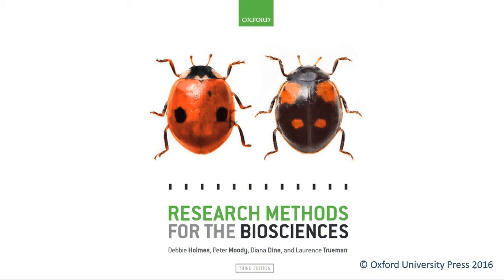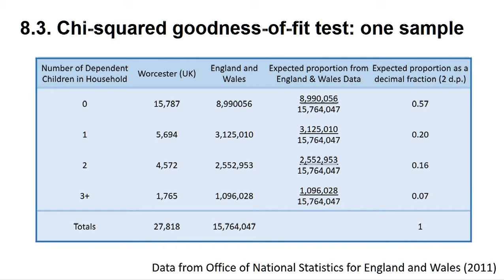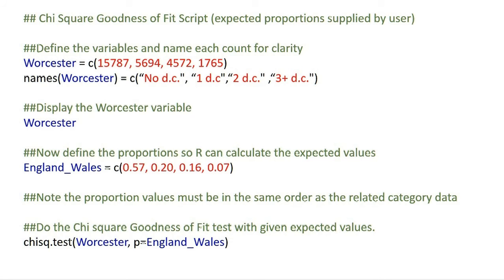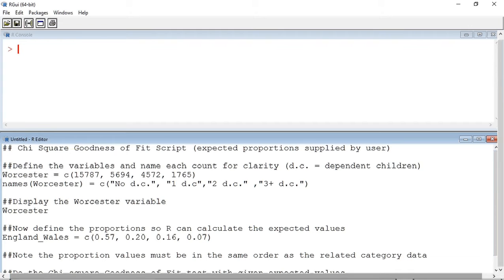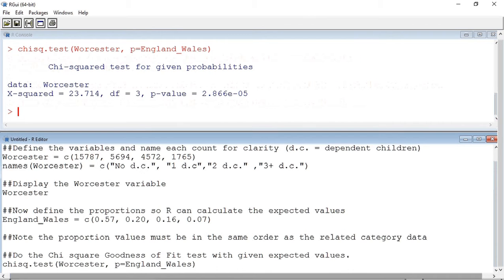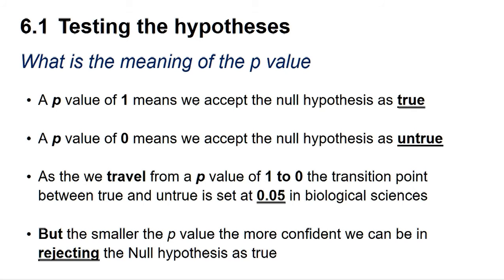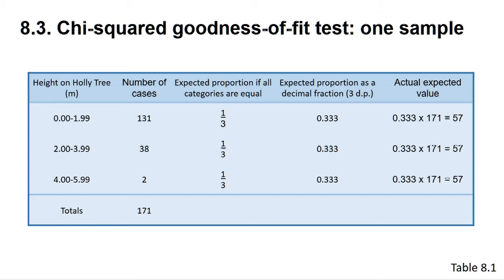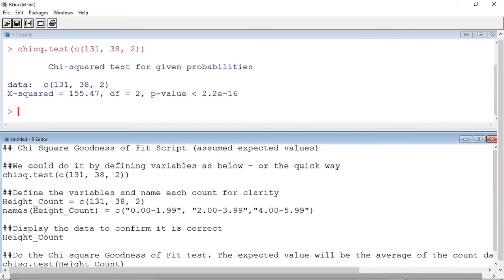Chi-squared Goodness of fit with R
Learn how to carry out a chi-squared goodness of fit test for one sample using R.